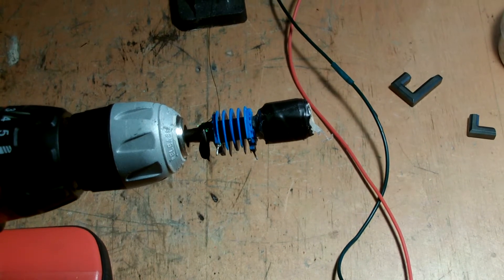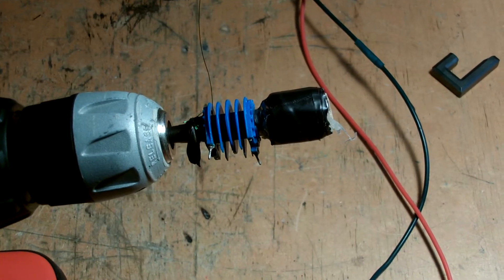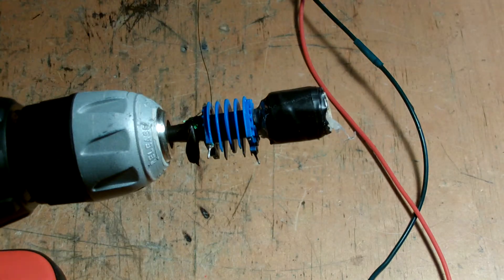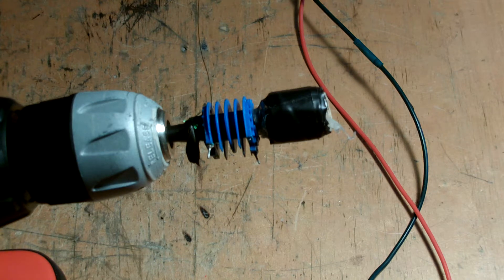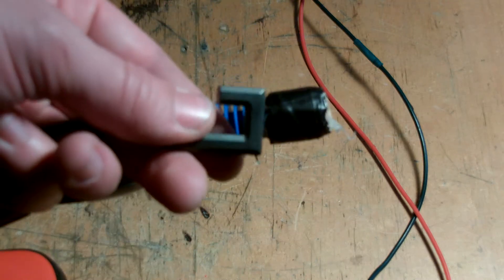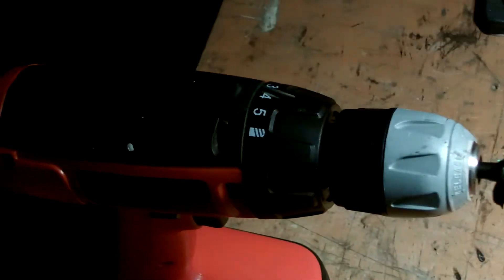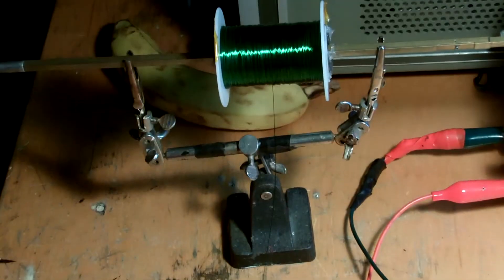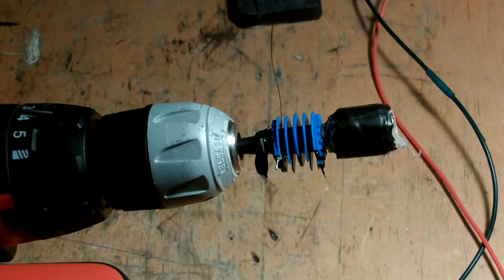Winding of small Flyback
Somewhat boring but i thought it would be interesting to show you all the process of how i wound a small Flyback transformer, it came out quite well overall and in the next video you'll see some arcs!